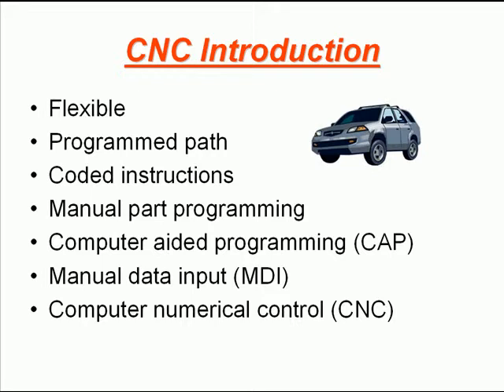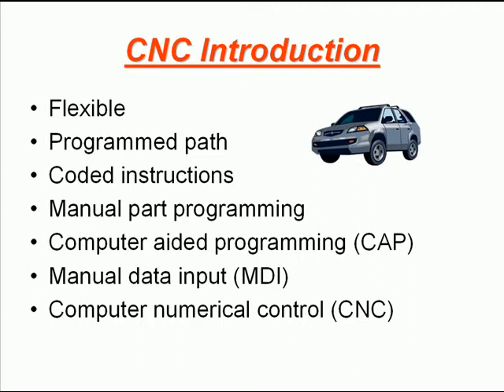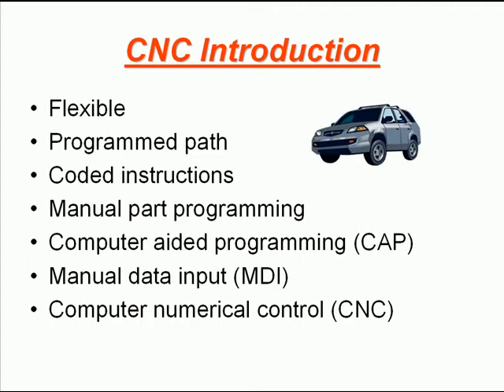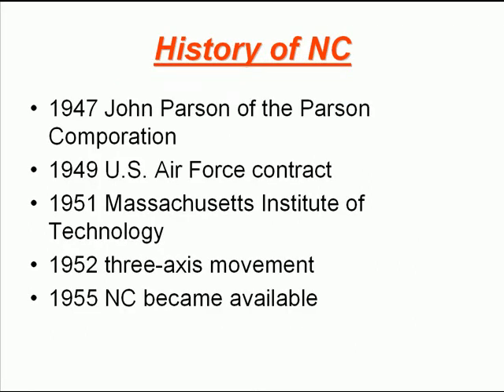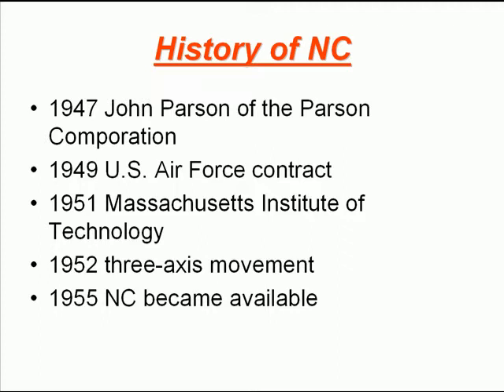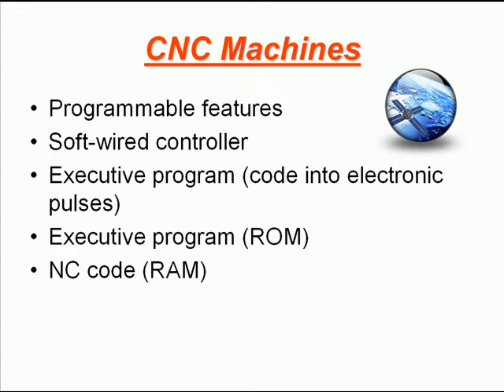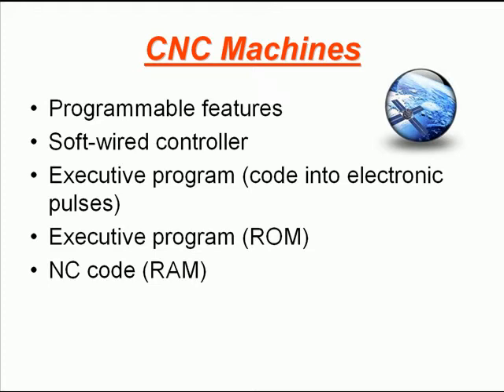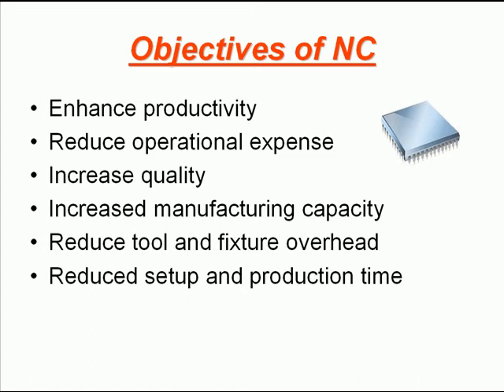Manufacturing Pierson PhD Consulting CNC Intro